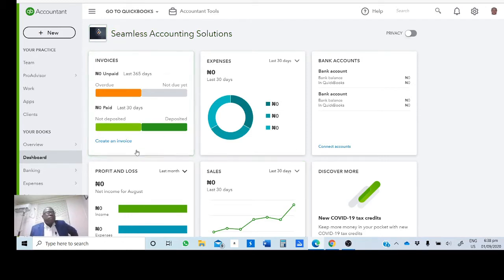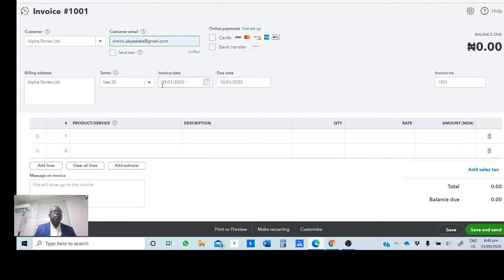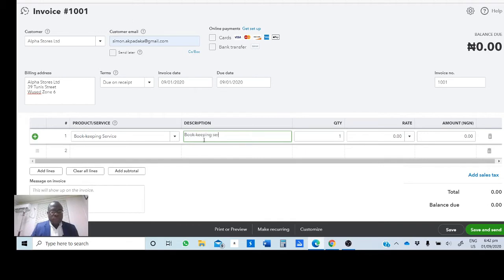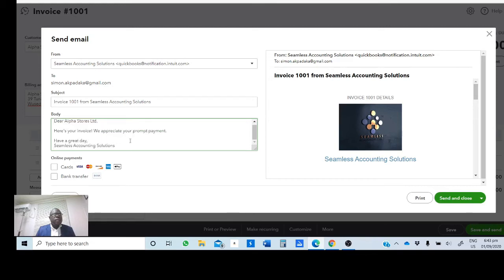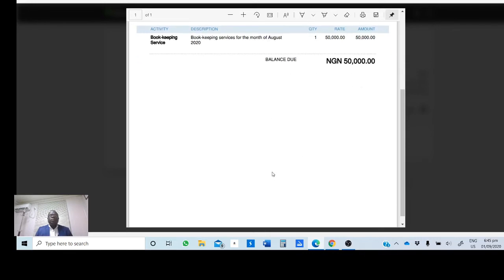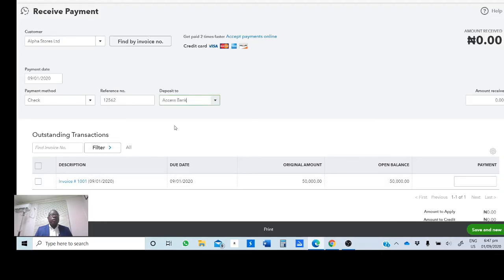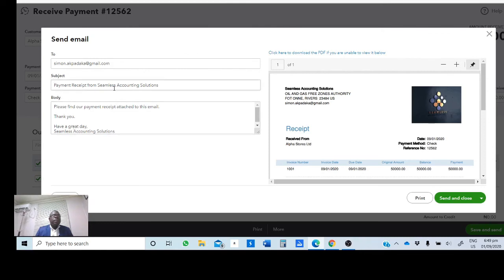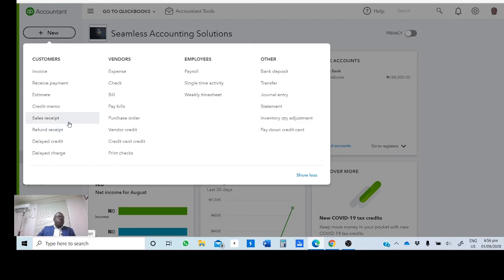QuickBooks Tutorial on Invoicing Process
This video shows you a practical guide to raising invoice for goods and services and the collection process using the 'Receive Payment' feature of QuickBooks Online.
Seamless Accounting Solutions
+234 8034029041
39 Tunis Street
Wuse Zone 6, Abuja Nigeria

You drop your questions and comments below.